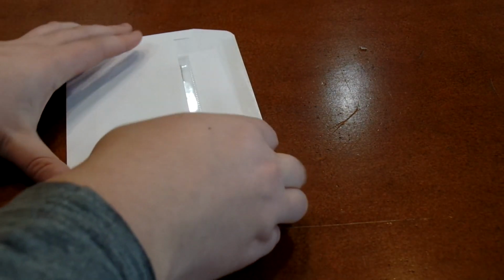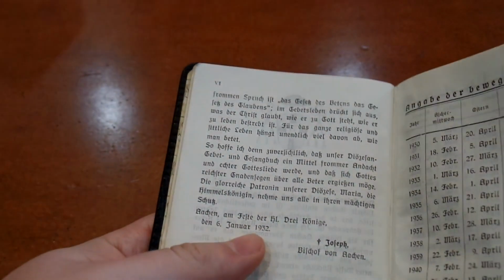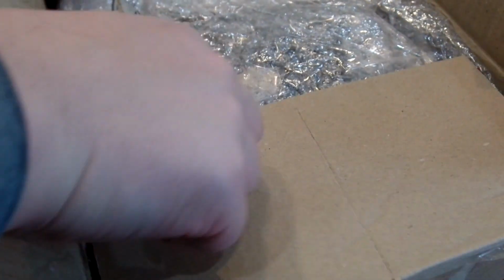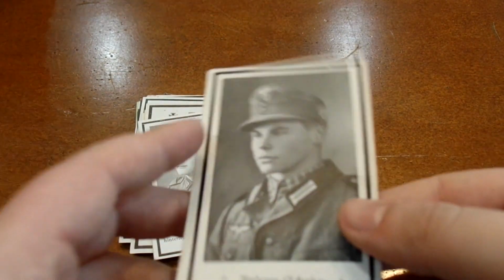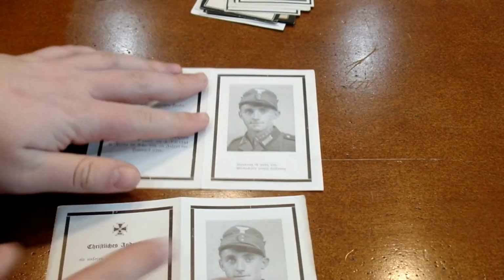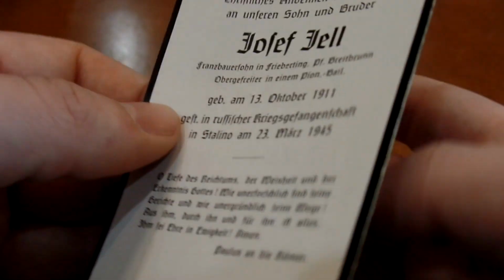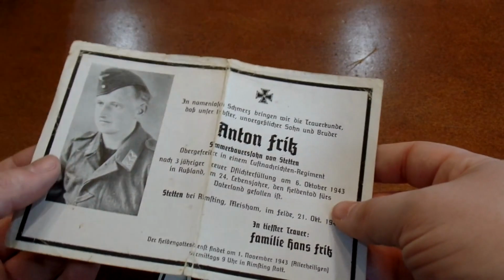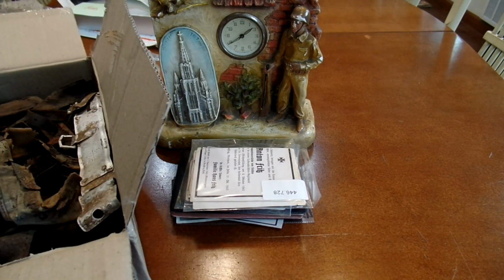WW1 and WW2 Militaria Unboxing 3/17/2023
In this video we unbox a massive set of death cards, some battlefield recovered leather items, and a very neat 28th Division souvenir clock.